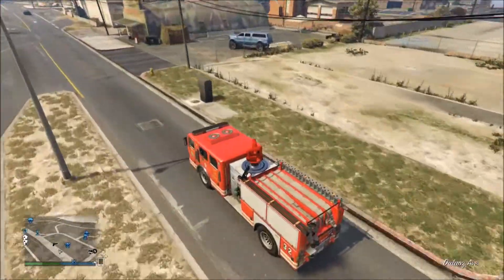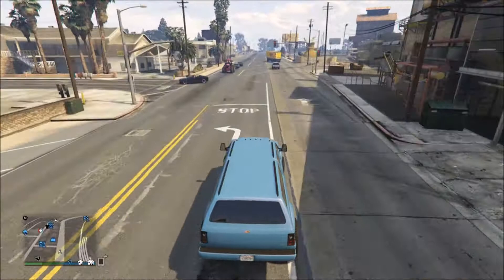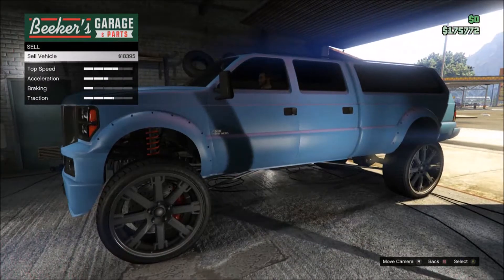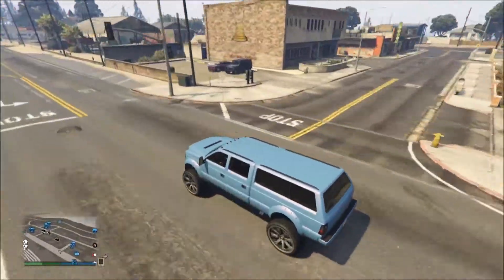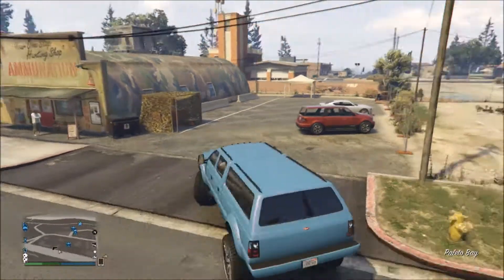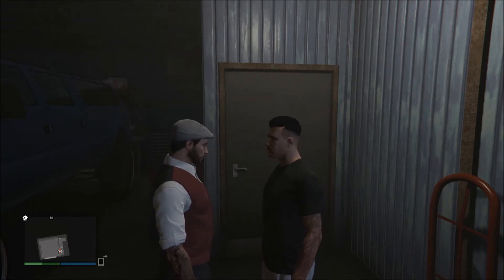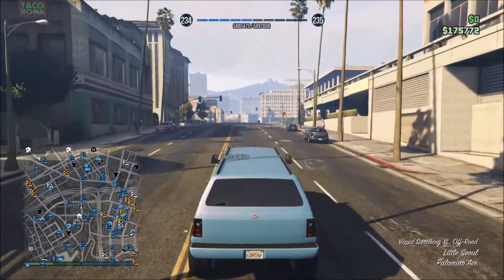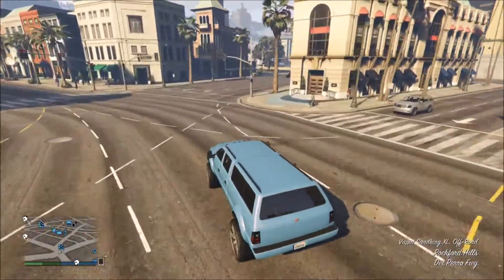GTA 5 Online - Vapid Sandking XL Pimped out Secret Location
Hope you enjoy this video make sure to leave a like to let me know that you want more GTA 5 content such as GTA 5 Easter eggs, tips and trick, secrets and rare vehicle locations!